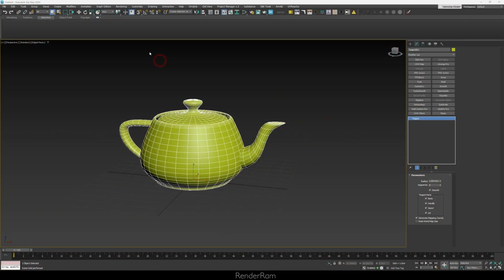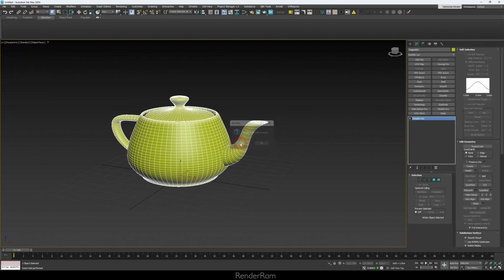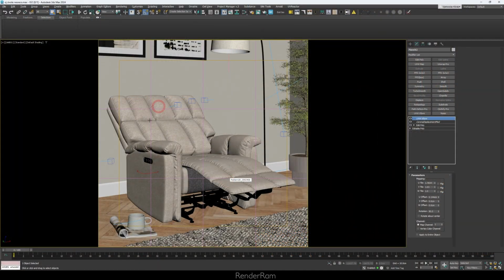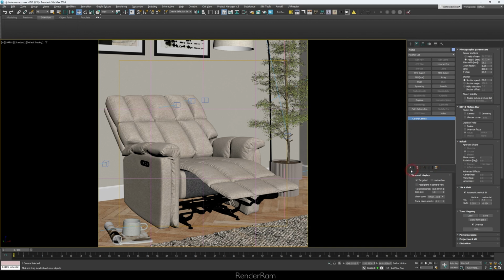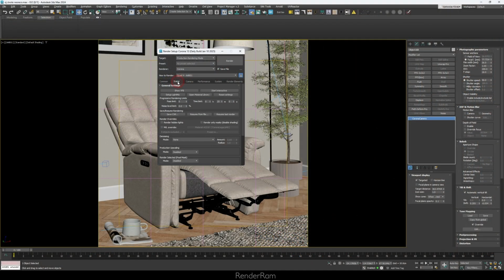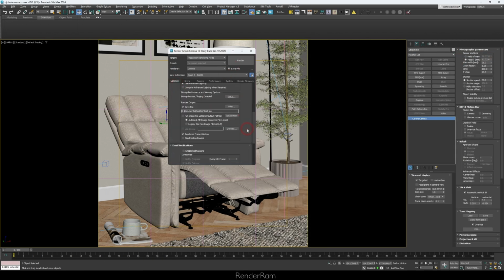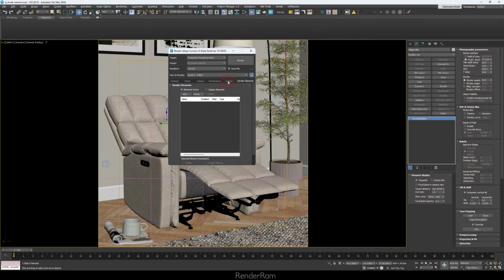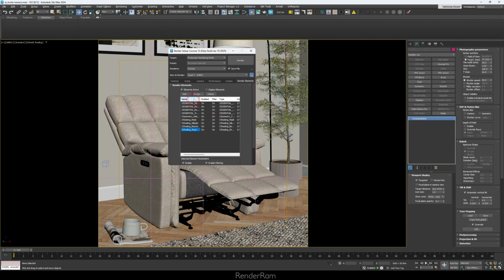Known Unknown Depths Of 3ds MAX - Vol.18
Yo guys today on @RenderRam  I'm again talking about things everyone knows about, right?
I'm covering another 5 max features that went under peoples radars:

0:00 Intro of depths
0:20 EUE Announcement
1:23 Max Hold
2:39 Group Explode
3:13 Pin Stack
4:11 Secondary Render Save
5:12 Merge Render Elements